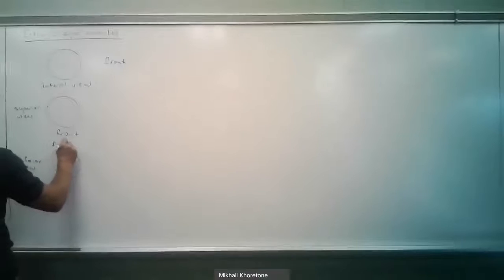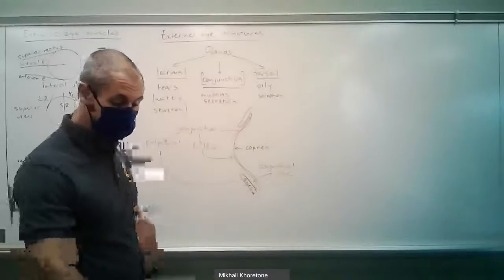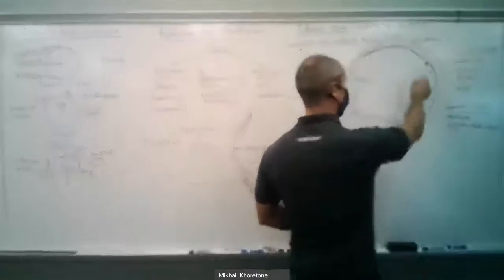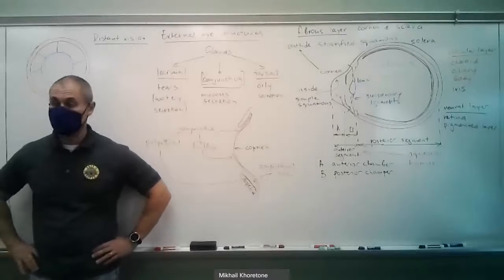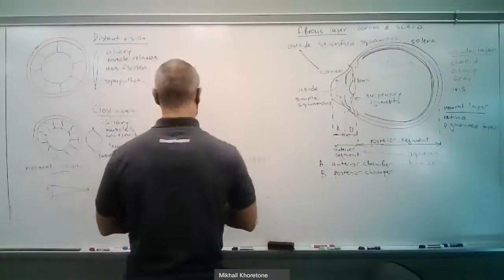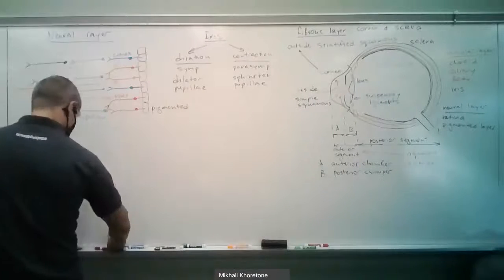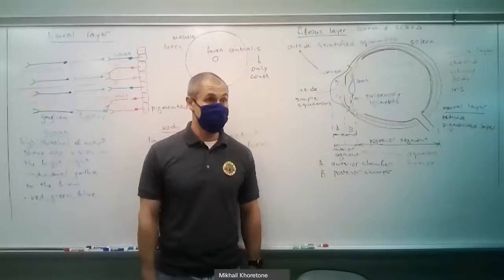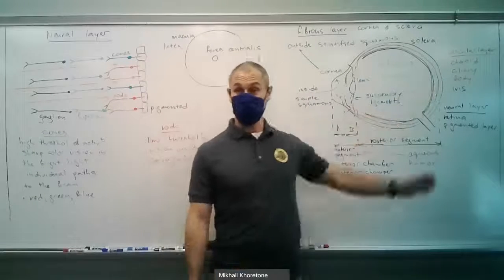A&P I review session, week 9